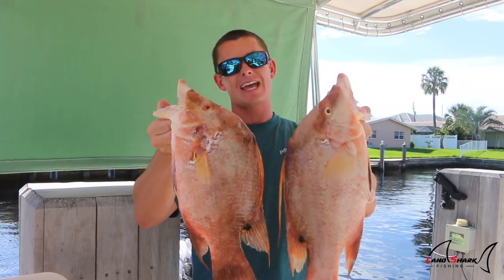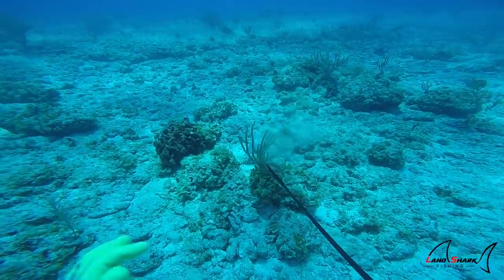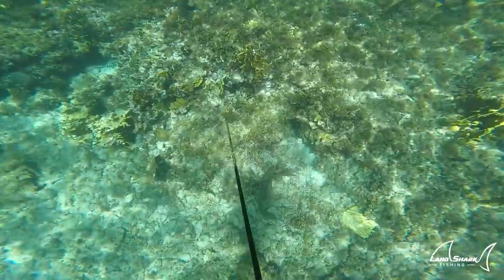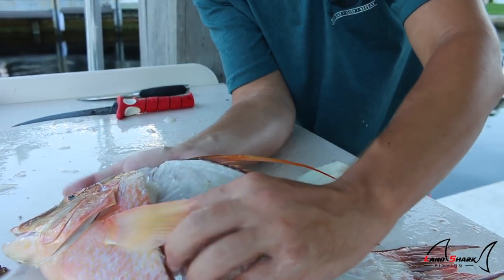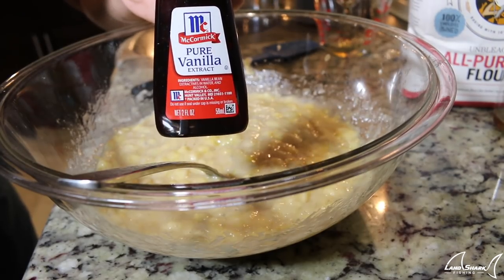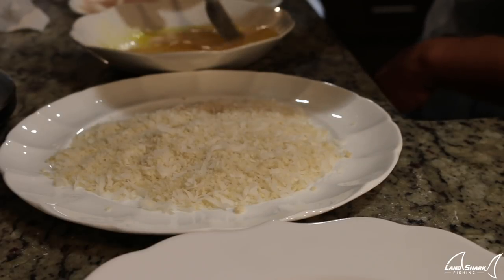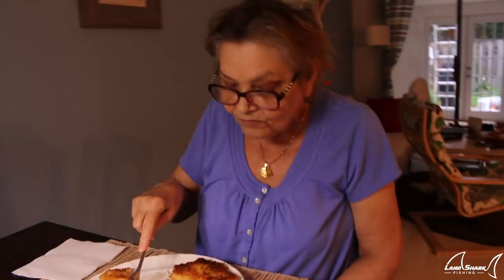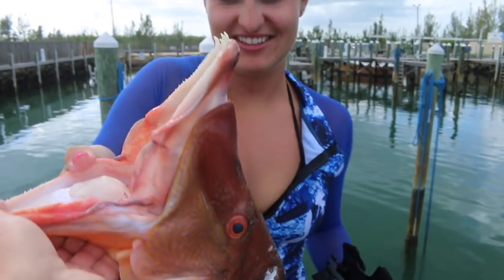GIANT Hogfish SPEARED!!!! -Catch Clean Cook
This is the last video from our Bahamas fishing and diving trip. I threw together some spearfishing footage of hogfish from some days spent snorkeling and made it into a catch, clean and cook. My Girlfriend speared a giant hogfish, which are a saltwater species that changes sex with age,  and it made for a tasty fish dinner. It was prepared coconut crusted, with banana fritters and a rum sauce.